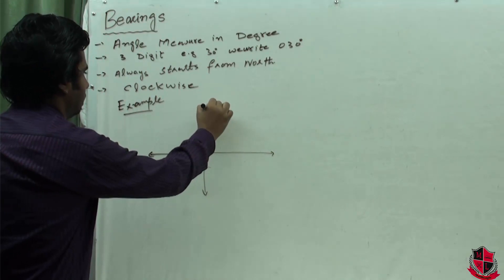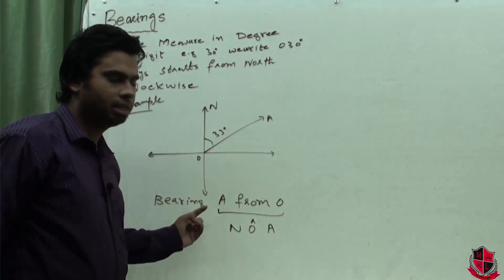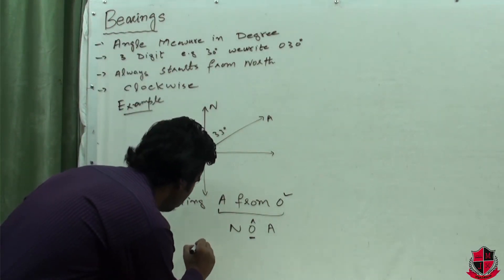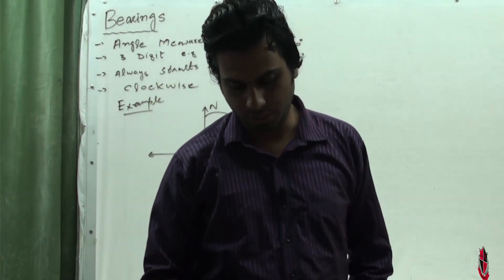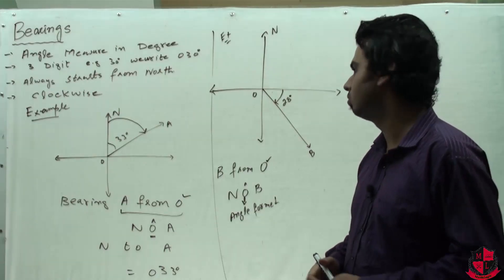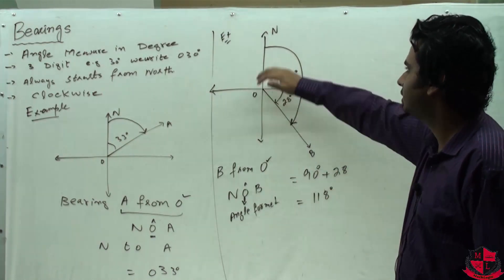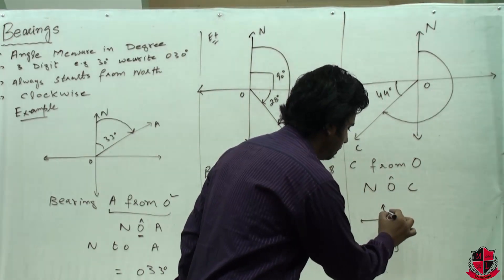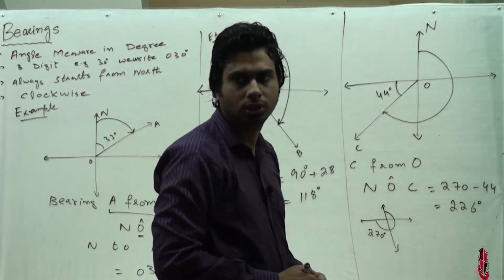Lec_03, O Levels Math, Bearings definition and explanation with examples (Part-1).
In this lecture series "O-Level Math" Mr. Hassan Zafar will teach mathematics of O-Level.